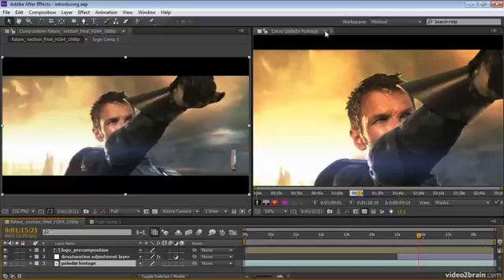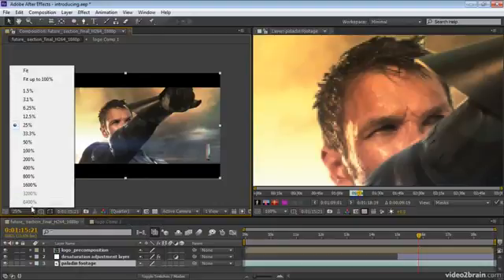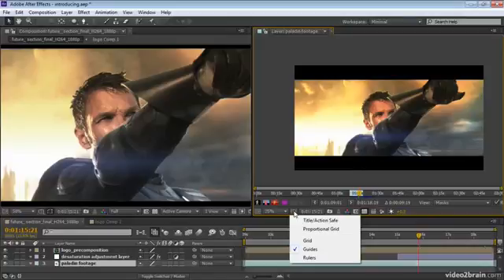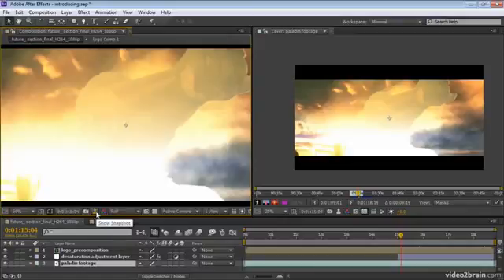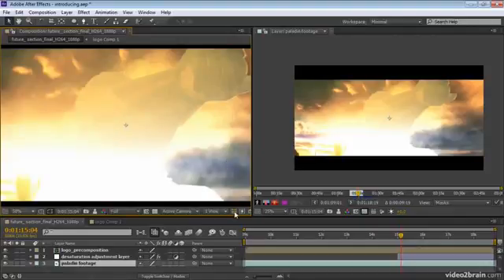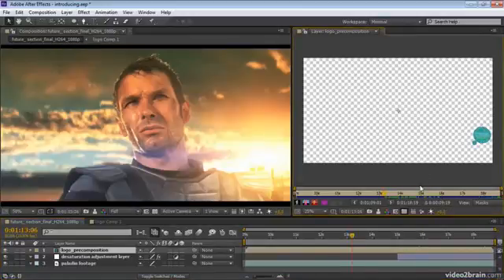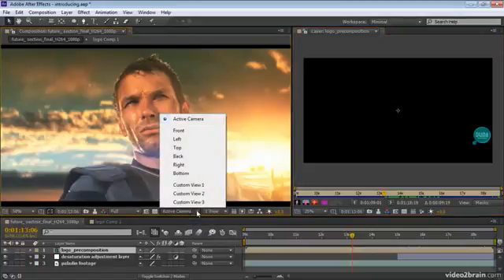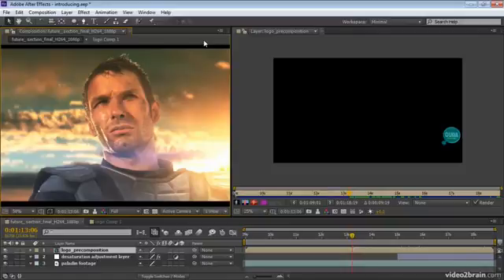After Effects CC Tutorial 02 Interface Tour 2 8